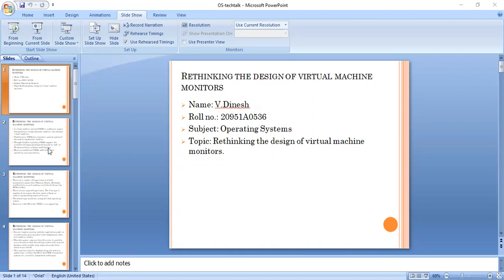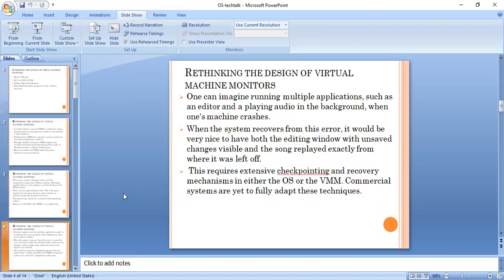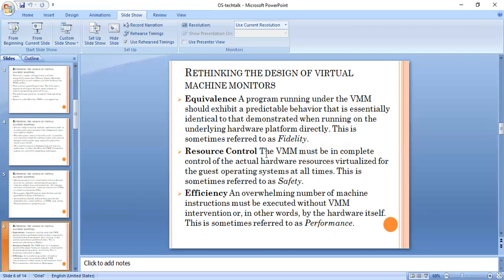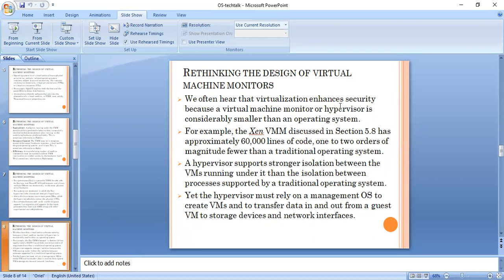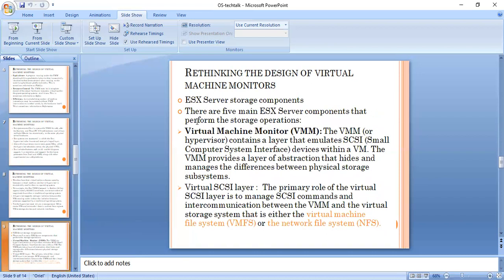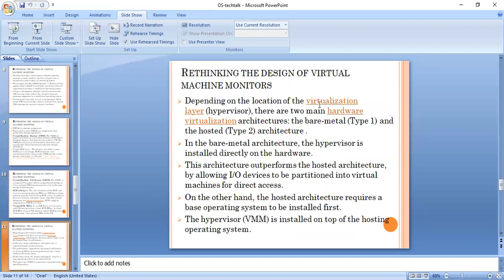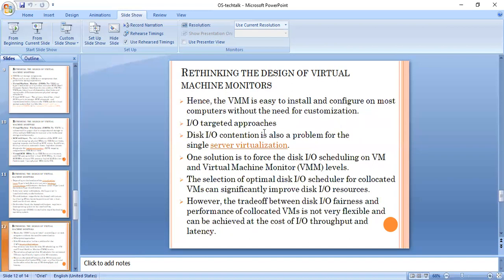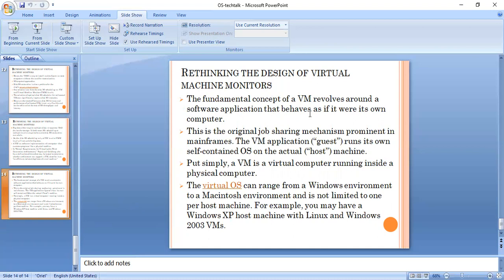Rethinking the design of virtual machine motors (OS - Tech talk)